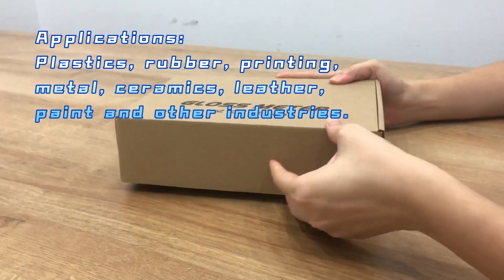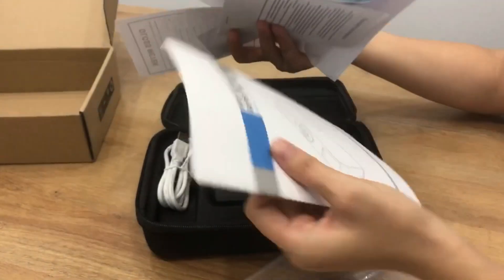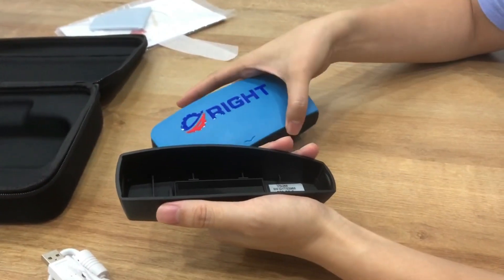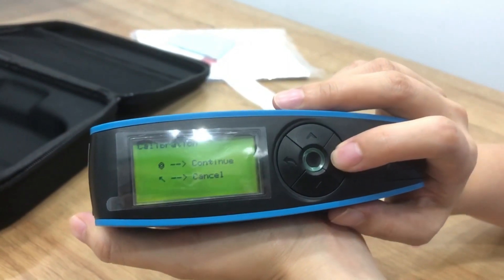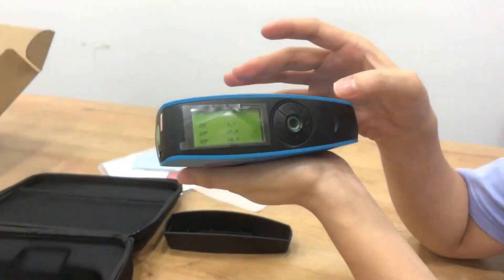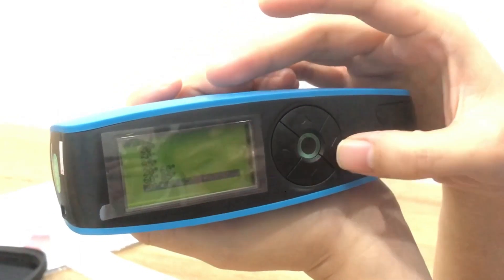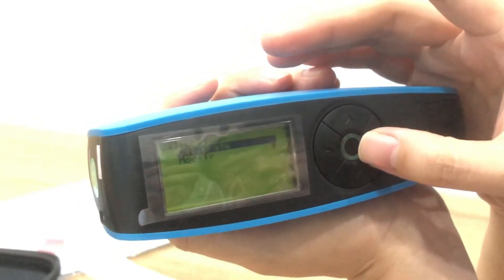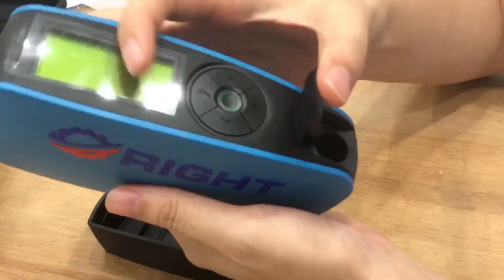How Do You Calibrate A Gloss Meter?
Dongguan Right Testing Machines Co.,Ltd is engaged in production, R & D, design, sales of precision instruments manufacturer.